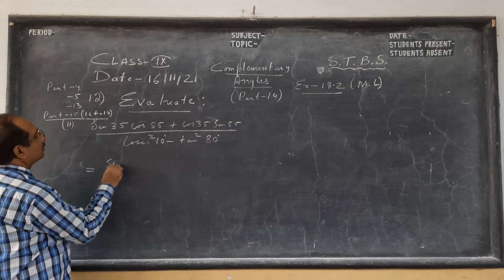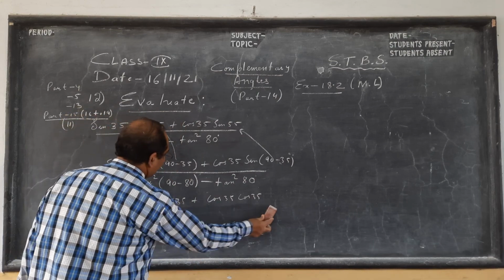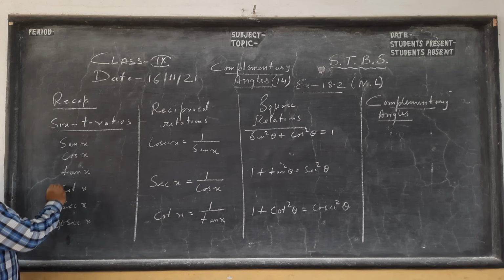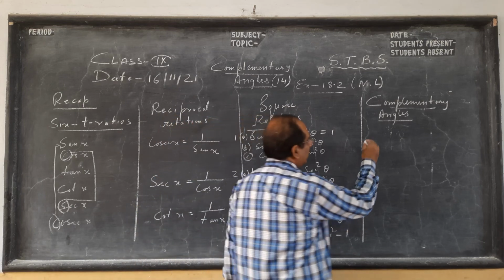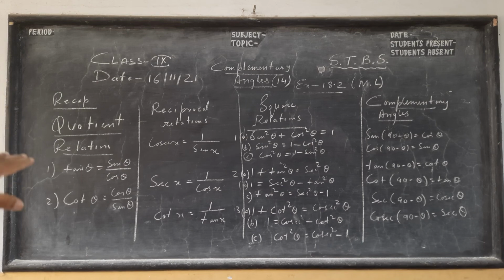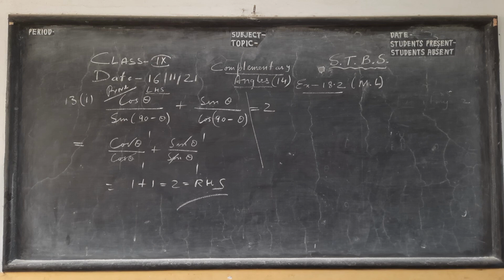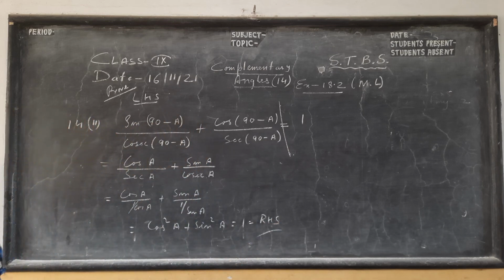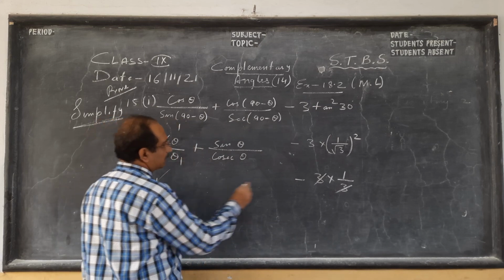Complementary Angles/Part 14/Class 9 /ICSE/ Mathematics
In this video lesson,we do harder sums on Complementary angles from Ex.18.2 of M.L.Aggarwal's book.